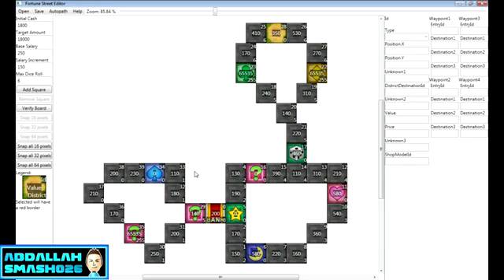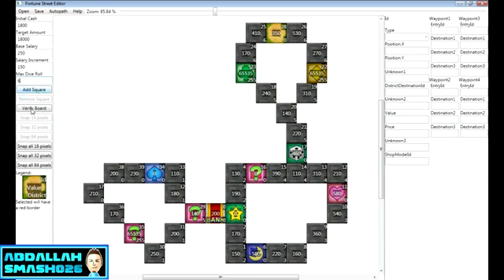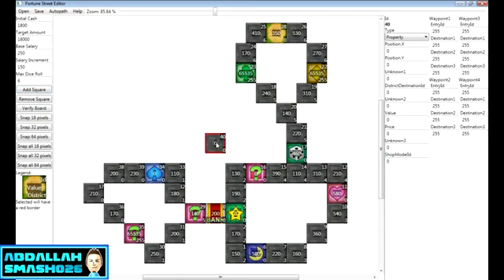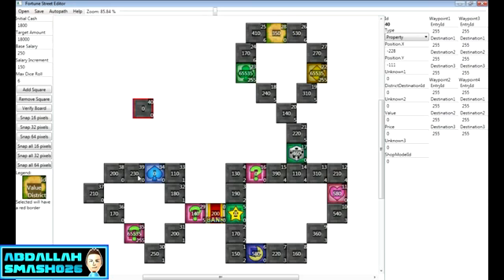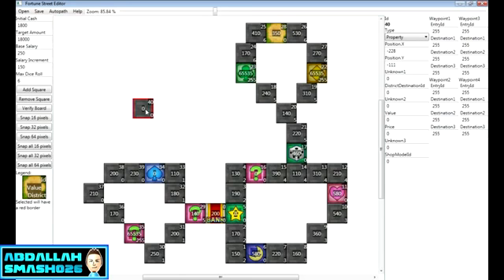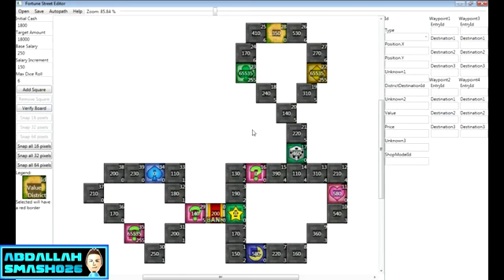Fortune Street Wii How to Make Custom Boards - Part 1 Basics of the Board Editor Program1745